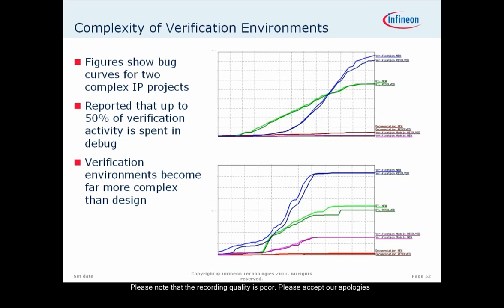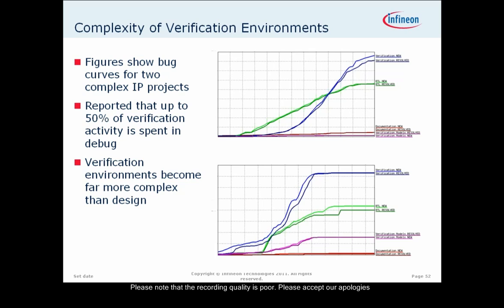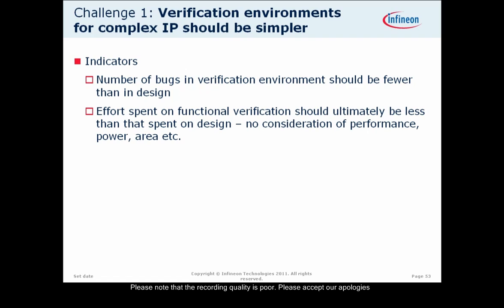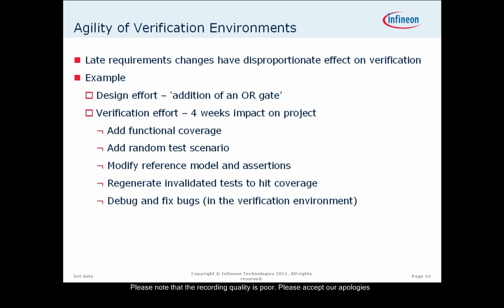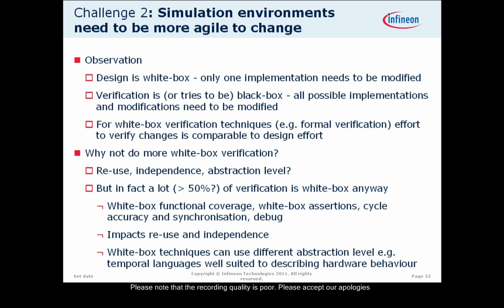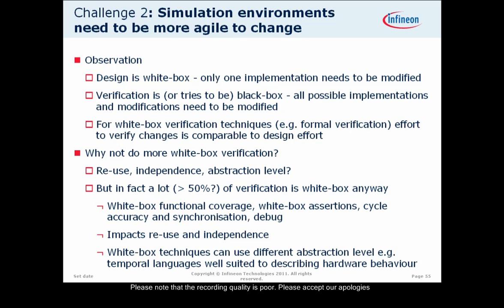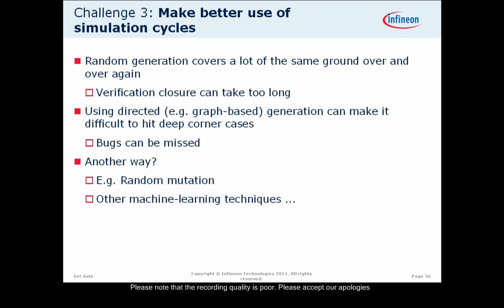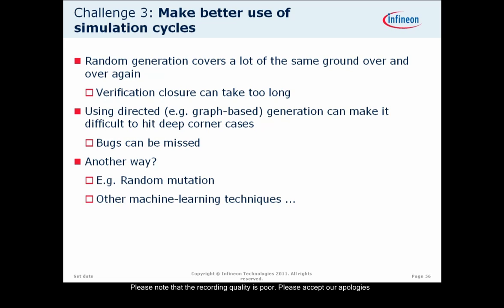Complexity of Verification Environments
At Verification Futures 2012, Tim Blackmore discusses on various Verification Challenges on:

1. How do we make verification more agile to changing requirements?
2. How do we get to the point where there are fewer bugs in the verification environment than in the design?
3. How do we make the most of our simulation cycles?